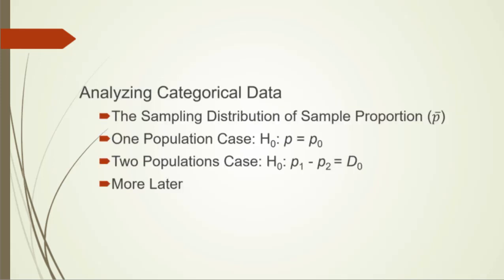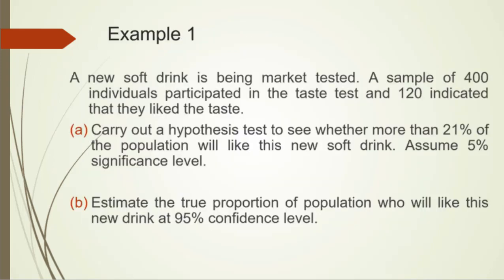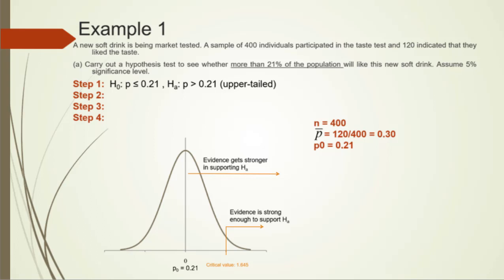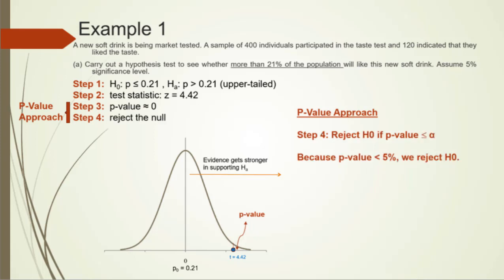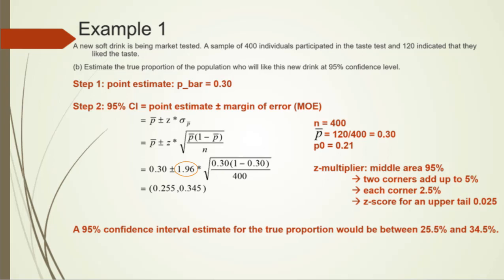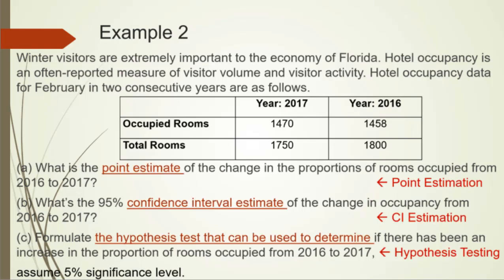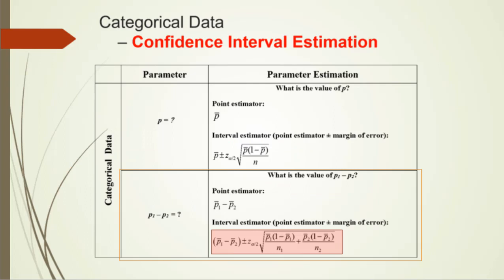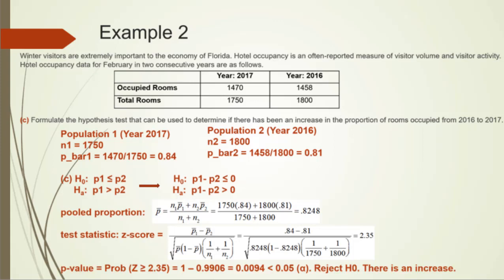Module 5 Comparing Two Proportions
walkthrough statistics confidence interval estimation hypothesis tutorial Video credit to Professor Xiaohui Chang.